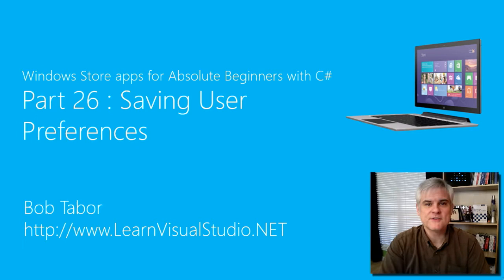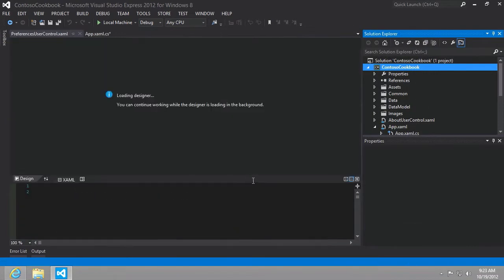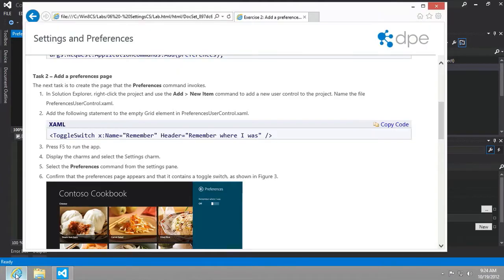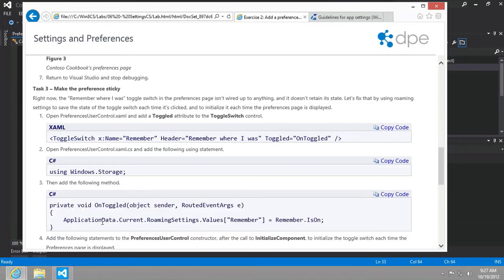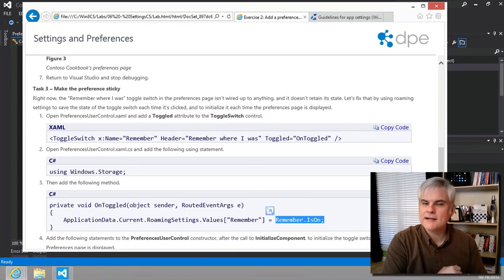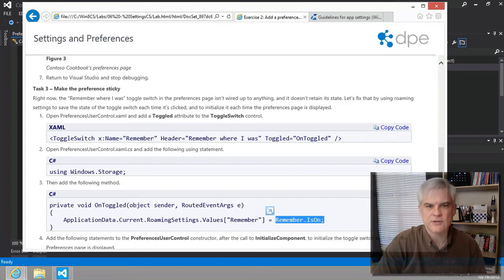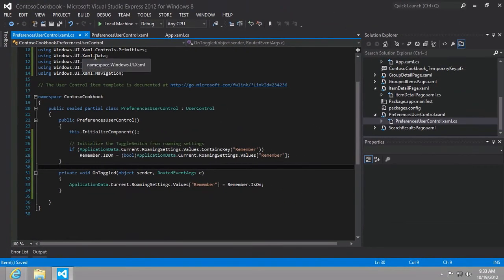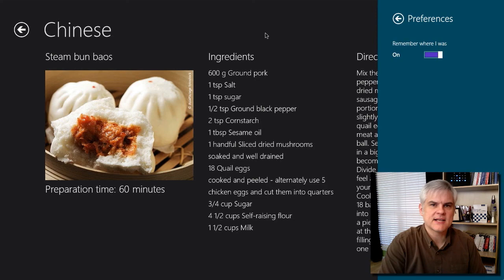Windows 8 Apps with C# - Part 26: Saving User Preferences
In this lesson we use the ToggleSwitch element to capture a user's preference on how to deal with remembering the state of the app prior to it being terminated.  We talk about the different special folders and objects we can use to save user data and much more